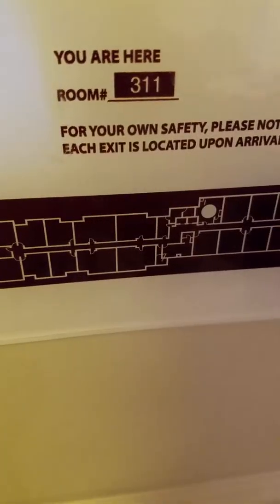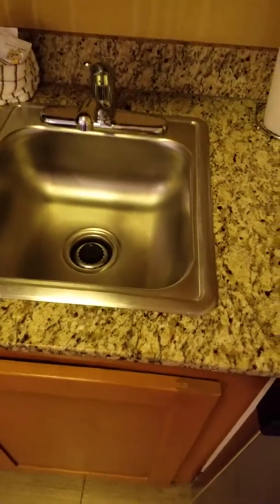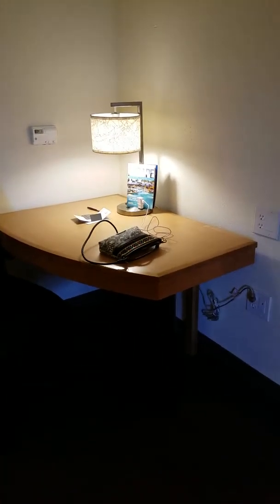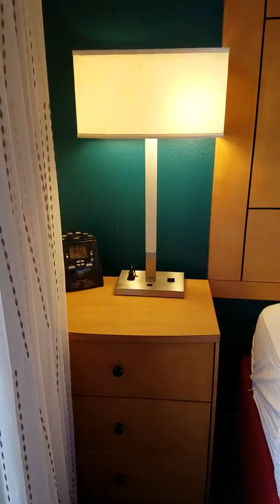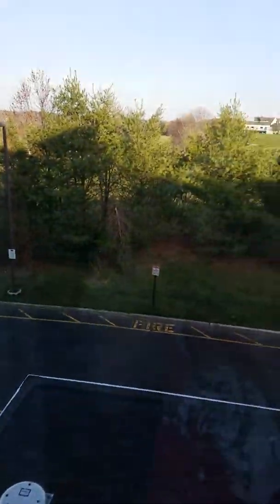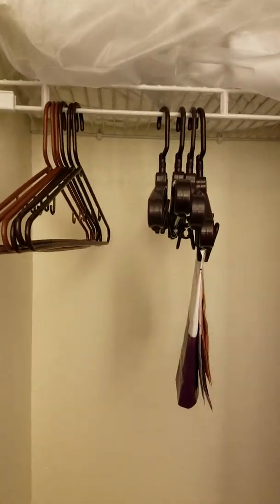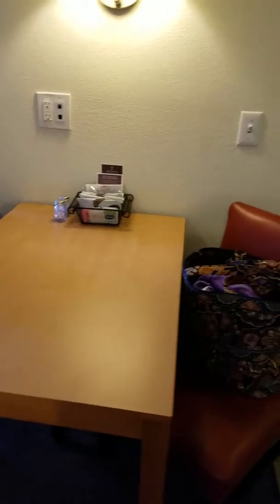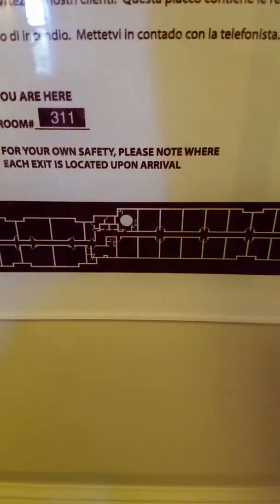Residence Inn by Marriott Neptune NJ/Asbury Park NJ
This is a hotel room tour of the room we stayed in at the Residence Inn in Neptune New Jersey. We went to the beach in Asbury Park New Jersey,which is only a 5 minute drive from the hotel and is close to many other beaches in the area. The room came with a full kitchen and silverware (Forks,spoons,plates,cups,etc.) and a king size bed suite! I give this hotel 4 out of 5 stars just because of cleanliness and it being a smaller hotel. No real complaints about this hotel! I would definitely stay here again or consider it for an option when we stay at the beach.